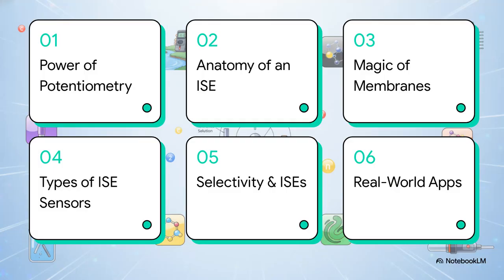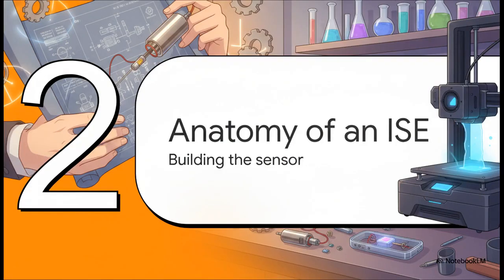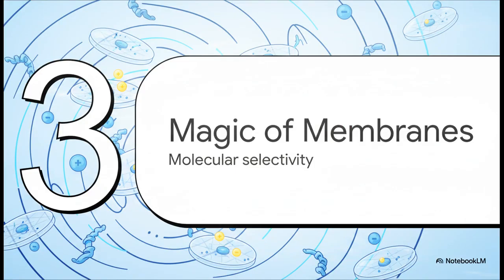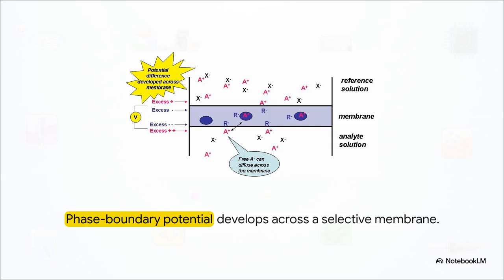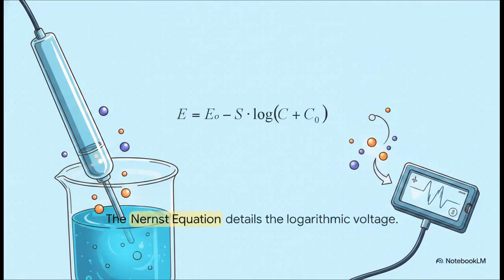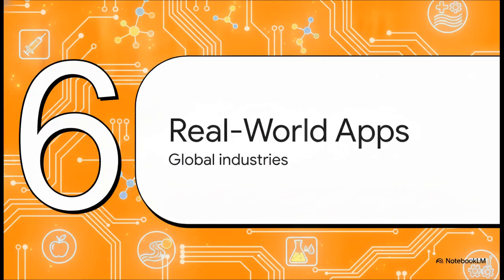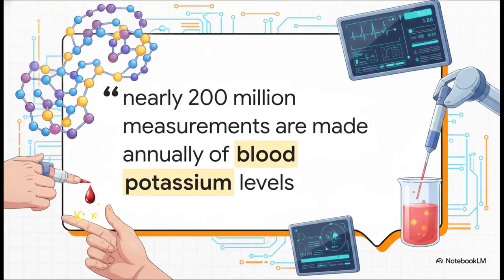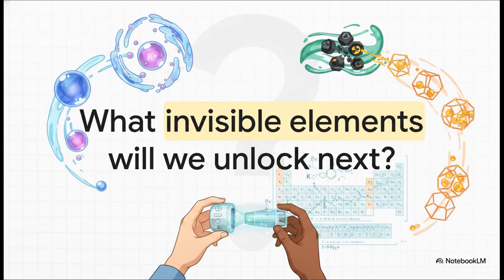Ion Selective Electrodes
In this comprehensive lecture, you'll explore Ion-Selective Electrodes (ISEs)—one of the most powerful electroanalytical tools used for the selective measurement of specific ions in solution. ISEs are widely applied in analytical chemistry, environmental monitoring, clinical diagnostics, pharmaceutical analysis, food quality control, agriculture, and industrial process monitoring.

The lecture begins with the basic principles of ion-selective electrodes, explaining membrane potential, ion selectivity, electrode response, and the role of the Nernst equation in determining ion concentration. You'll understand how ISEs convert ionic activity into measurable electrical signals with high sensitivity and selectivity.

Next, you'll learn about the construction and working mechanism of ISEs, including membrane composition, internal reference systems, internal filling solutions, and reference electrodes. The video also explains electrode calibration, response characteristics, selectivity coefficients, detection limits, and factors affecting electrode performance.

A detailed classification of ISEs is included, covering glass membrane electrodes, solid-state electrodes, liquid membrane electrodes, polymer membrane electrodes, gas-sensing electrodes, enzyme-based electrodes, and ion-sensitive field-effect transistors (ISFETs).

The lecture concludes with practical applications of ISEs in measuring pH, fluoride, chloride, nitrate, sodium, potassium, calcium, ammonium, cyanide, heavy metals, and many other ions in research laboratories and industry.